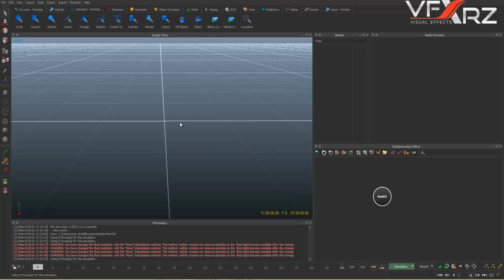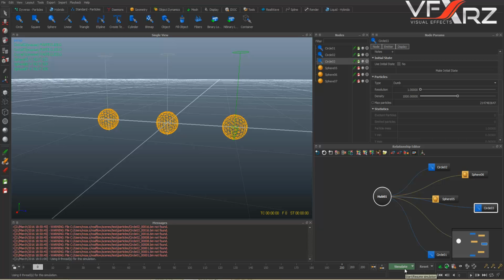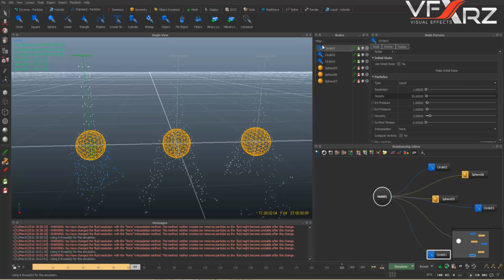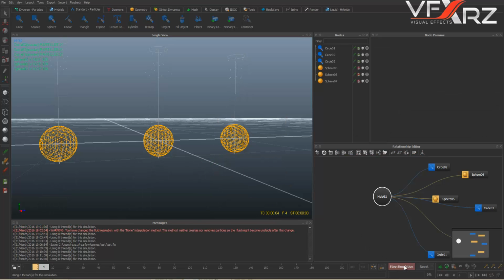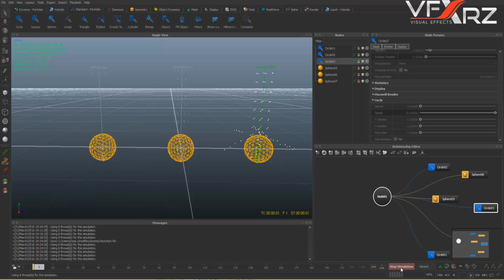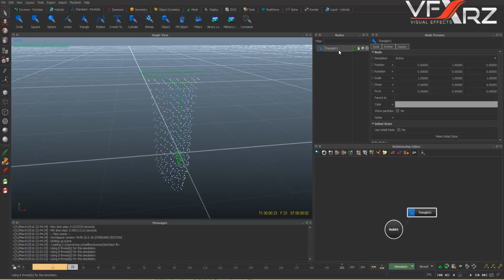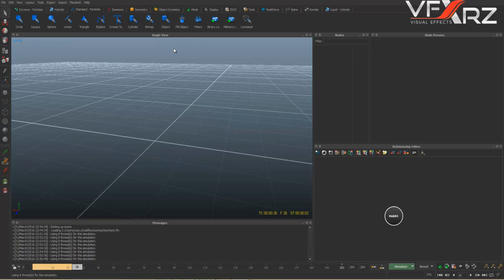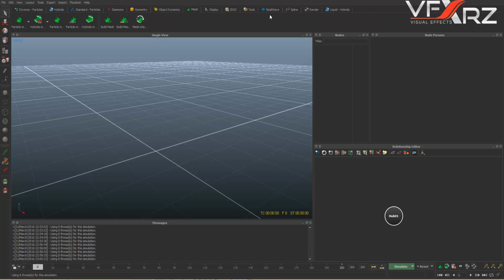Standard - Particles Tutorial | Part 2 | Realflow 2015 for beginner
RealFlow is a fluid and dynamics simulation tool for the 3D and visual effects industry, developed by Next Limit Technologies in Madrid, Spain. This stand-alone application can be used in conjunction with other 3D programs to simulate fluids, water surfaces, fluid-solid interactions, rigid bodies, soft bodies and meshes. In 2008, the Next Limit Technologies was awarded a Technical Achievement Award by the Academy of Motion Picture Arts and Sciences for their development of the RealFlow software and its contribution to the production of motion pictures.[1] In 2015, Next Limit Technologies announced the upcoming release of RealFlow Core for Cinema 4D.

Overview :
RealFlow technology uses particle based simulations.[3] These particles can be influenced in various ways by point-based nodes (daemons) which can do various tasks such as simulate gravity or recreate the vortex-like motion of a tornado. RealFlow can also simulate soft and rigid body collisions and interactions. The inclusion of Python scripting and C++ plug-ins allows users to program their own tools to improve RealFlow capabilities, adding control to most aspects of the RealFlow workflow including batch runs, events, daemons, waves and fluids.
The RealFlow Renderkit (RFRK)[4] is a set of tools designed to facilitate the rendering of fluids. The RFRK enables the generation of procedural geometry at render time and the rendering of individual fluid particles. With this interface, fluids can also be rendered as foam and spray.[5]
On July 30th, 2015 RealFlow 2015 was released to the public. The main features in this major release include:
• An increase in the quality of simulations.
• New DYVERSO solvers and GPU acceleration.
• Direct-to-render feature using Maxwell Render™.
• Enhanced User Interface
• More controllabitlity: new splines nodes, text tools, daemons falloff, crown daemon, and spreadsheets
• DYVERSO solvers and rapid OpenVDB meshing speed up simulation times by 10x.

Features :
RealFlow
• Particle based solver (liquid, gas, elastic and particles)
• Interaction bitmaps
• Custom particle behaviour
• UV data and weight maps
• UV texture mapping
• Automatic mesh generator
• Force fields
• Python / C++ plugins
• Direct-to-render feature
• OpenVDB meshing
Hybrido
• Hybrid fluid solver technology to simulate large bodies of water with secondary effects such as splashes, foam, and mist
Caronte
• Rigid/soft body dynamics solver
• Mix animation and dynamics
RealWave
• Physically accurate water surfaces
Python scripting / C++ plugins
• Daemons
• Waves
• Fluids
• Events
• Batch runs
Dyverso Solvers
• Drastic speed-up on simulations
• Smooth layered meshes,